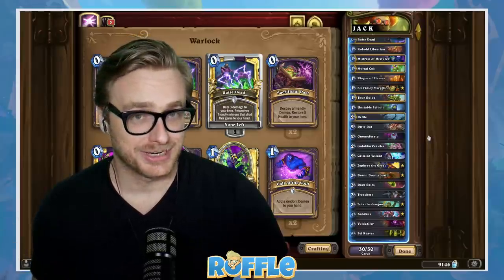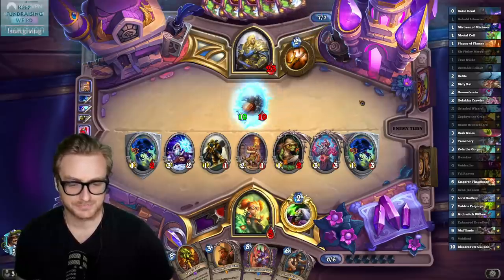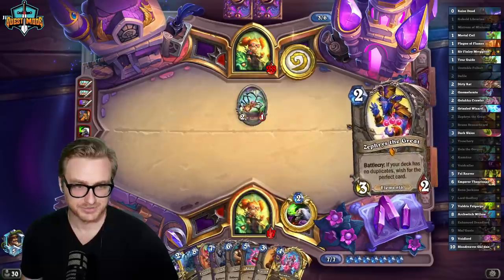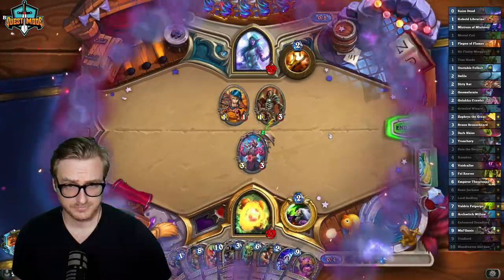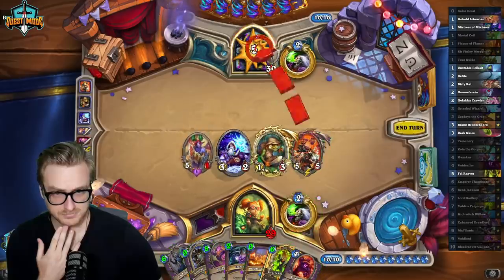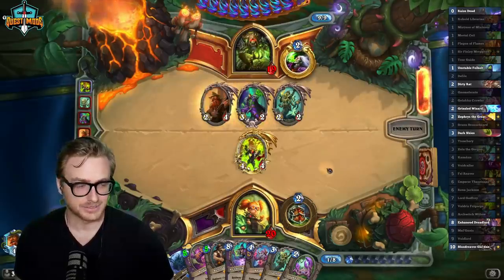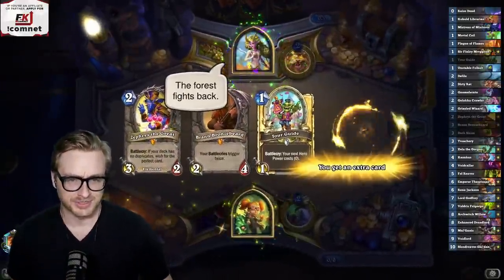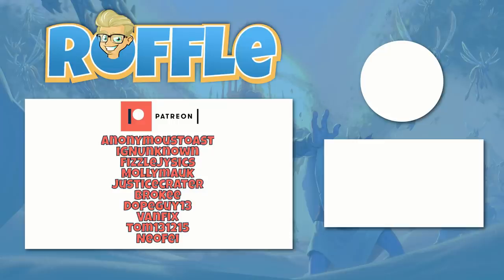RENOLOCK BACK on TOP? TECH Makes Reno Warlock META AGAIN | Scholomance Academy | Wild Hearthstone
🔍 Deck Code 🔎
AAEBAcn1Ah7ECI4Ovg/CD9YRwxaEF4UX2LsC5MIC3sQC38QC58sCxcwCrs0C8tACl9MC6OcCw+oCnPgC/KMDnakD66wD8KwDp7UDxLkDvb4Dm80D184D9M4DAAA=

### J A C K
# Class: Warlock
# Format: Wild
# 1x (0) Raise Dead
# 1x (1) Kobold Librarian
# 1x (1) Mistress of Mixtures
# 1x (1) Mortal Coil
# 1x (1) Plague of Flames
# 1x (1) Sir Finley Mrrgglton
# 1x (1) Tour Guide
# 1x (1) Unstable Felbolt
# 1x (2) Gnomeferatu
# 1x (2) Golakka Crawler
# 1x (2) Grizzled Wizard
# 1x (3) Dark Skies
# 1x (3) Treachery
# 1x (3) Zola the Gorgon
# 1x (4) Kazakus
# 1x (4) Voidcaller
# 1x (5) Fel Reaver
# 1x (7) Lord Godfrey
# 1x (7) Valdris Felgorge
# 1x (8) Archwitch Willow
# 1x (8) Enhanced Dreadlord
# 1x (9) Mal'Ganis
# 1x (9) Voidlord
# 1x (10) Bloodreaver Gul'dan